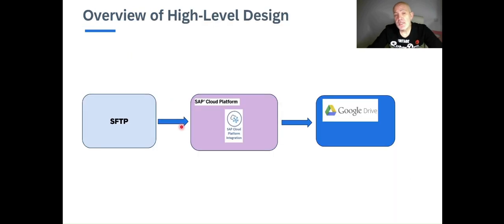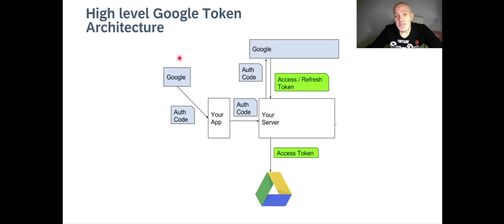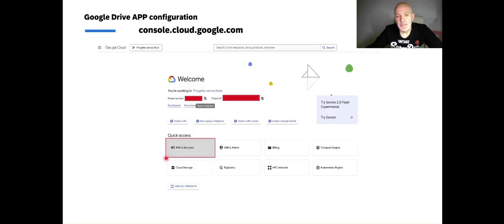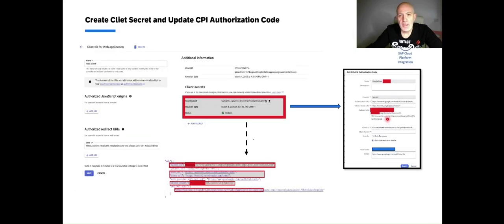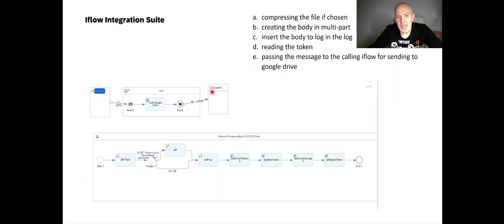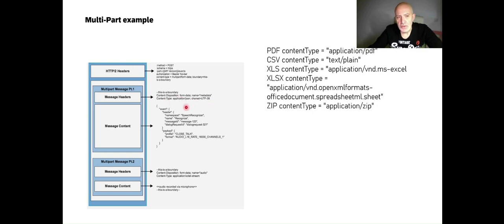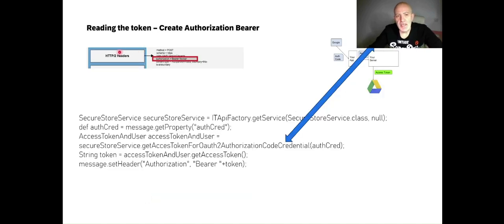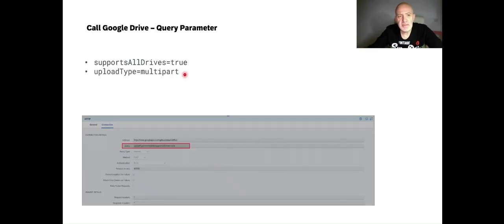SAP CPI - SFTP TO Google Drive API V3 - English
Sending documents from an SFTP server to Google Drive API version V3.